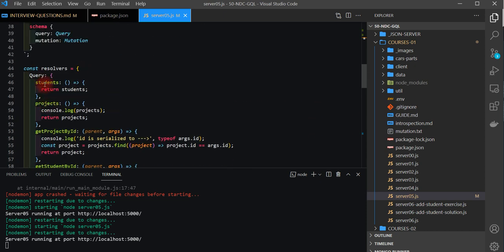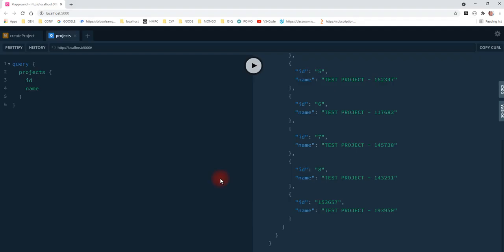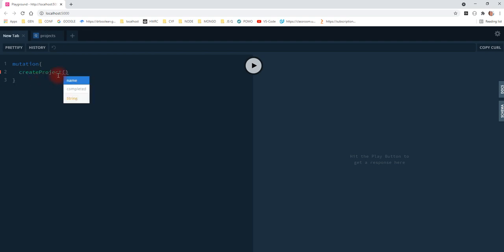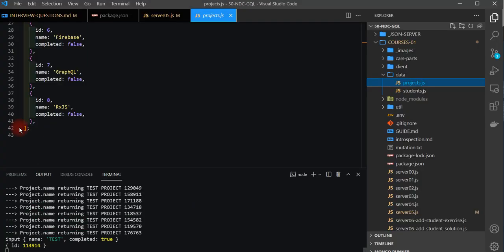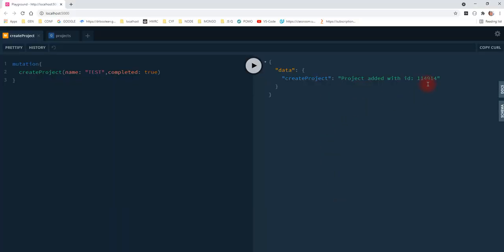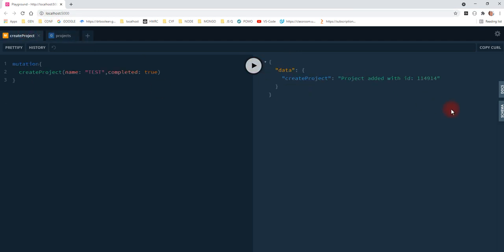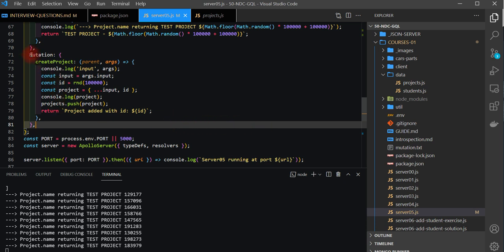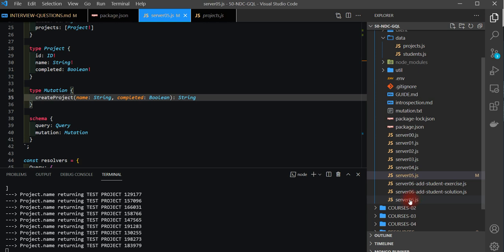05 01 COURSES 01 SERVER05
05 01-COURSES-01-SERVER05